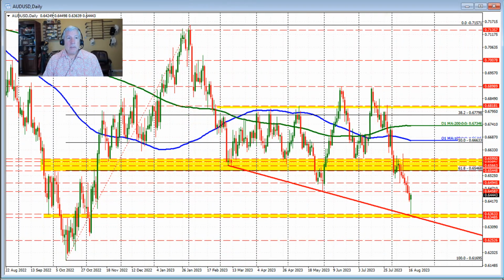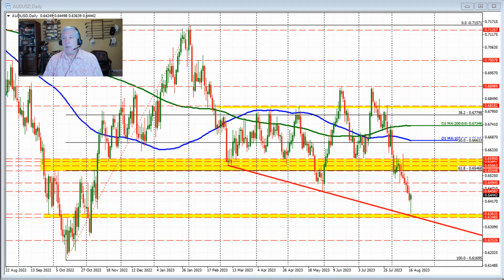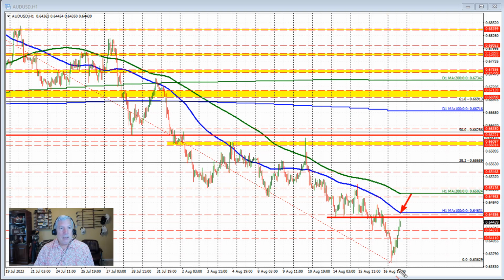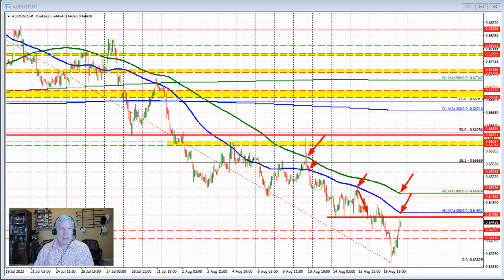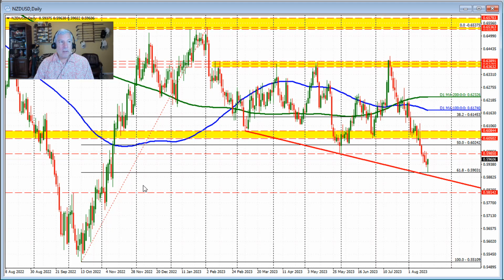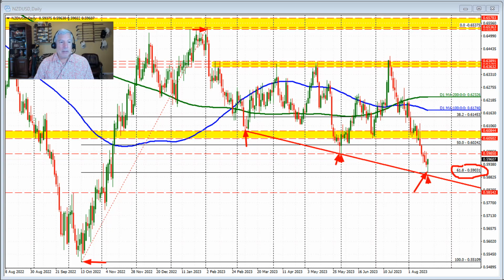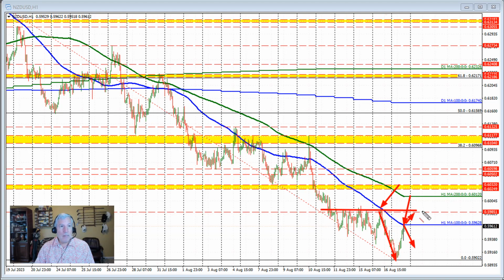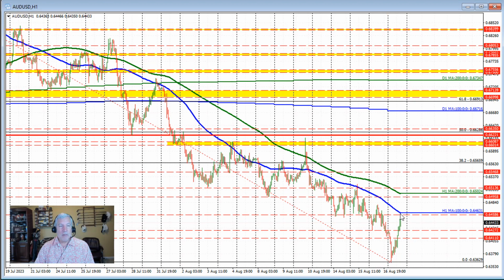Both the AUDUSD and NZDUSD found support buyers on the break to new 2023 lows today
In this comprehensive analysis, we unravel the power of trend lines and retracement/swing area support levels in shaping the performance of the AUDUSD and NZDUSD currency pairs. Witness how these critical support levels play a pivotal role in guiding price action and determining market trends.